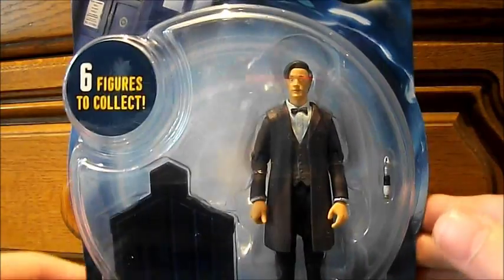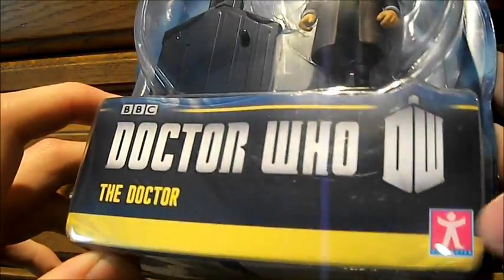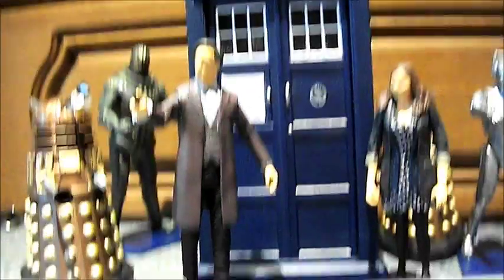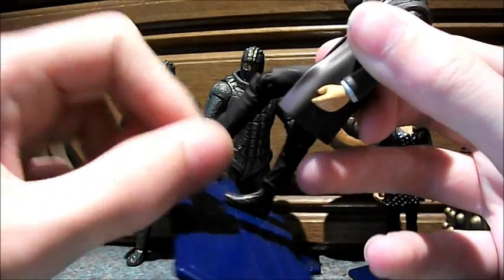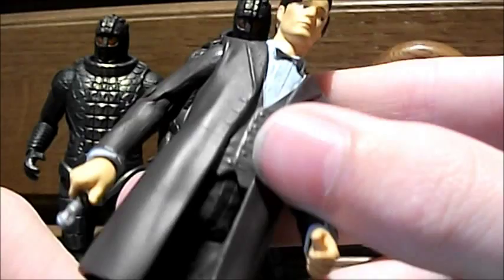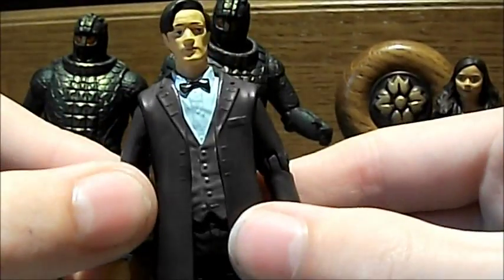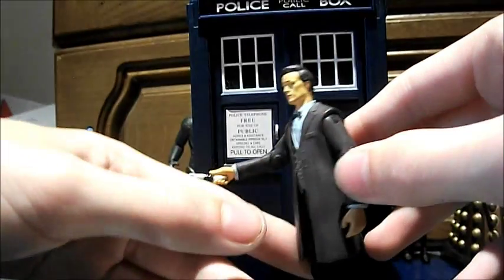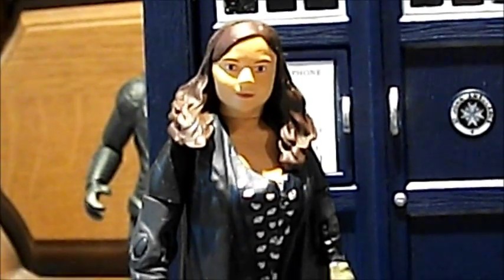Doctor who 3.75 inch doctor figure review.